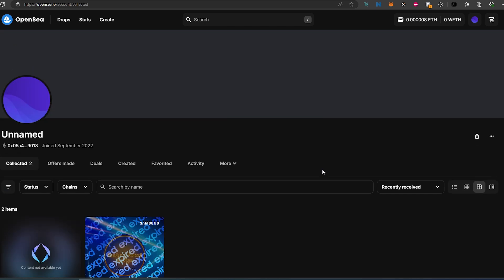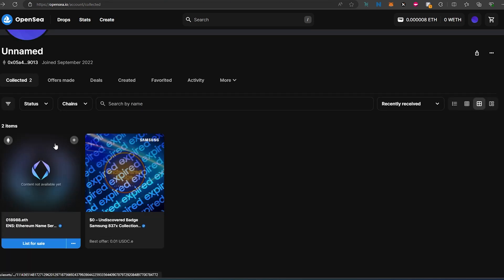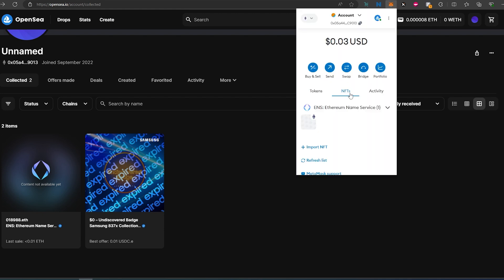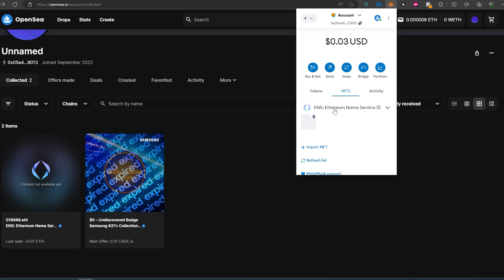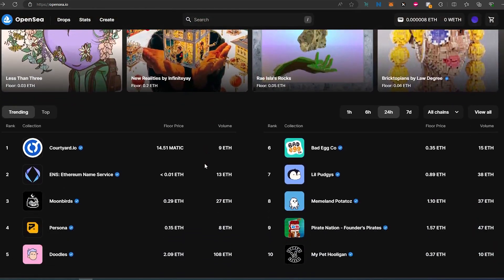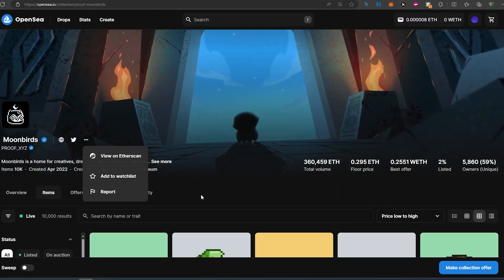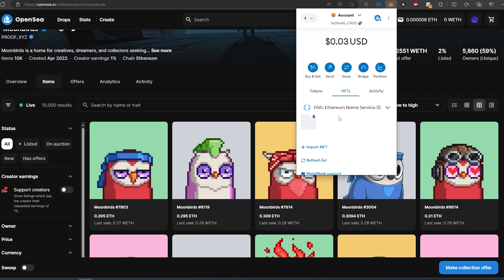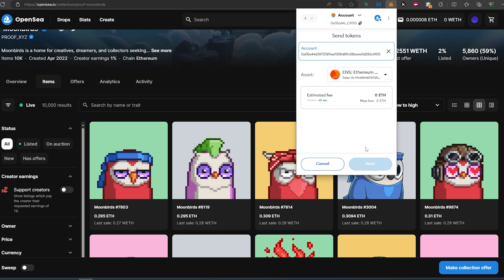How to transfer NFT using MetaMask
In this video I will show you how to transfer NFT using metamask wallet, also how to add NFT collection to metamask wallet if it's not auto detecting

PERSONAL GEAR
4k Asus Monitor
Video Camera Tripod